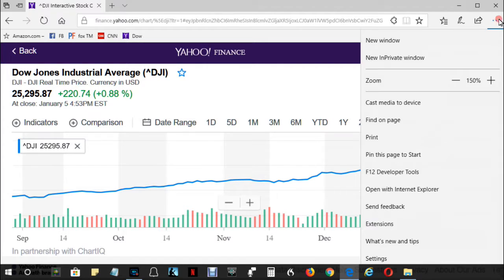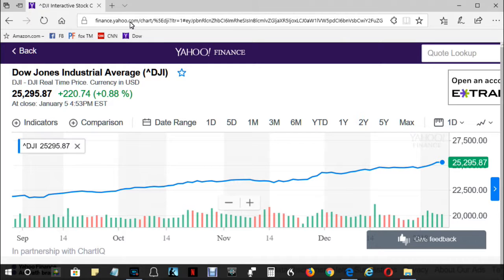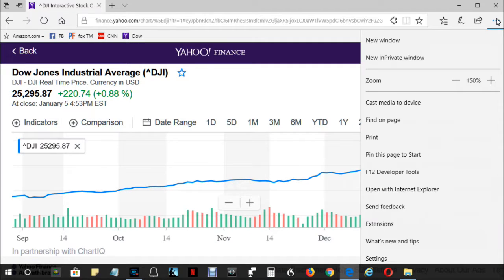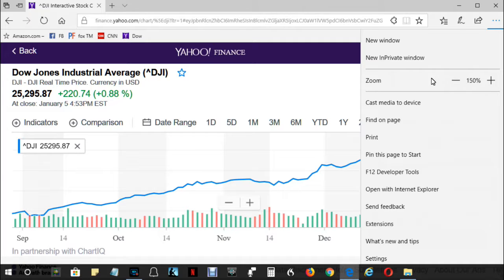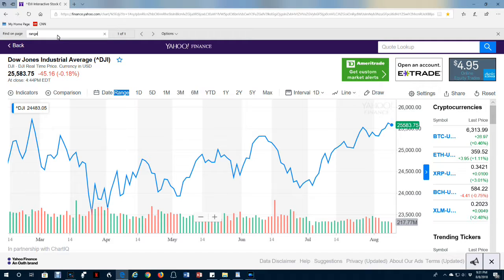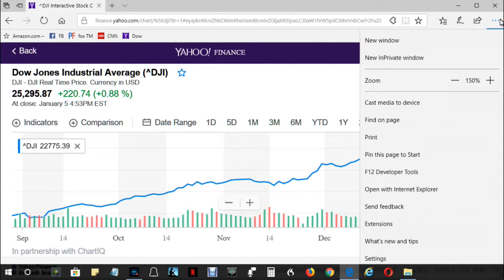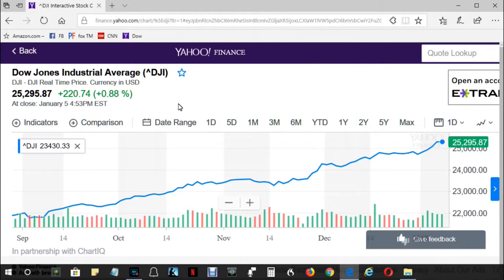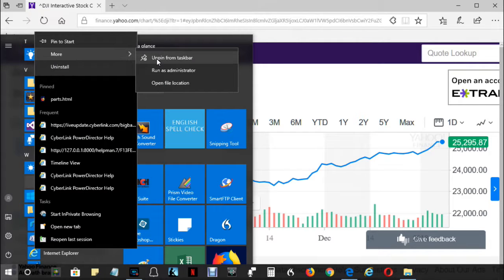How To Use The Edge Browser 2018 Part 3 Additional Functions And Settings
This video covers functions executed by clicking the ellipsis at upper right in the browser window.